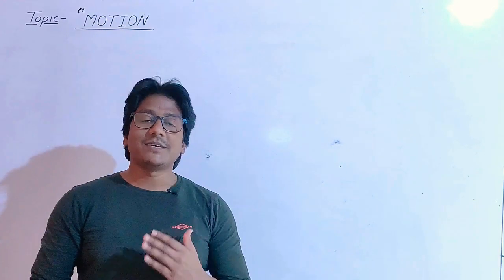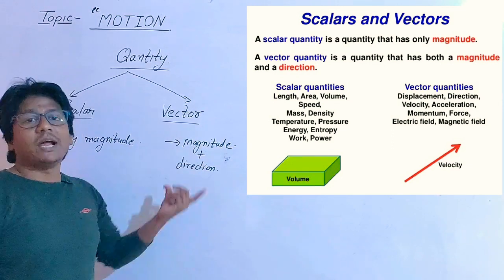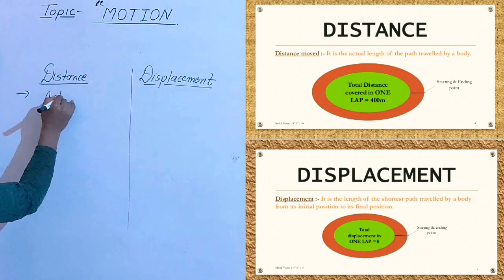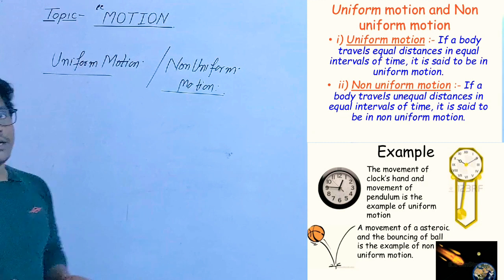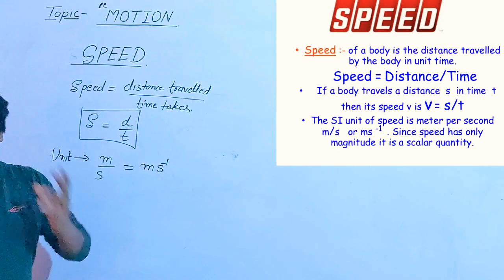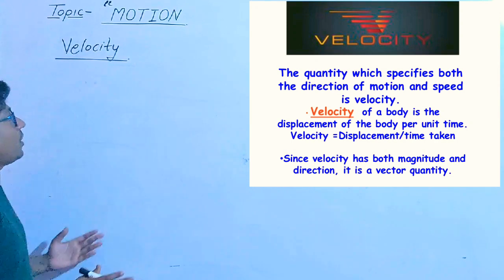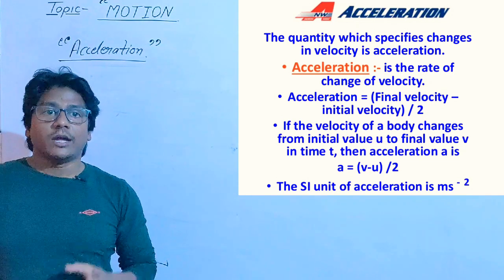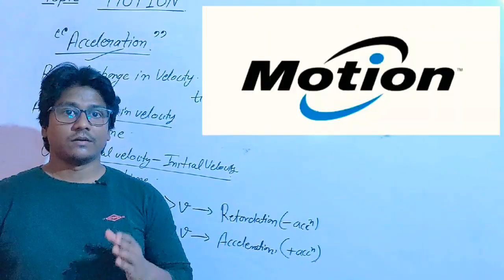MOTION - PHYSICS (Science) class 9, CBSE -CLASS IX,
motion, class 9,CBSE BOARD Exams.

in this video ,topics coverd

Motion, uniform motion, non uniform motion,
Distance and Displacement
Scalar -vector
Speed and Velocity, average speed, average velocity
Acceleration, Average acceleration.

Form class 9th topics

@Anil physics guru